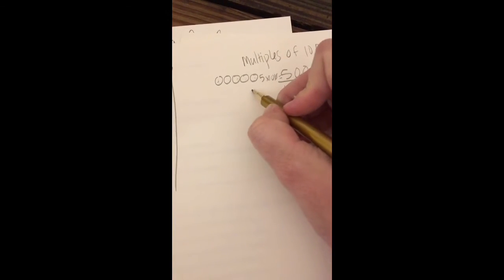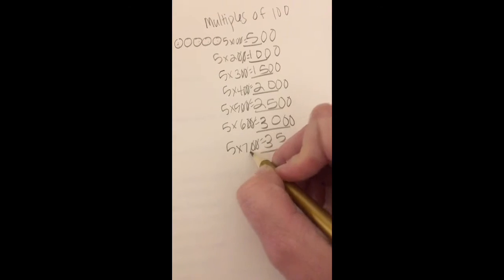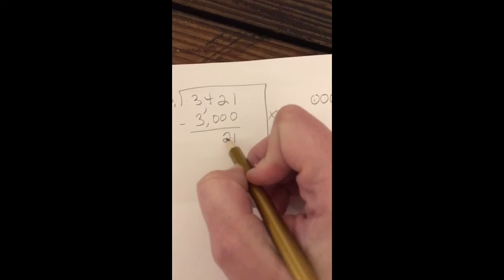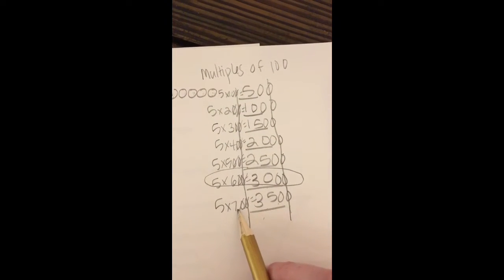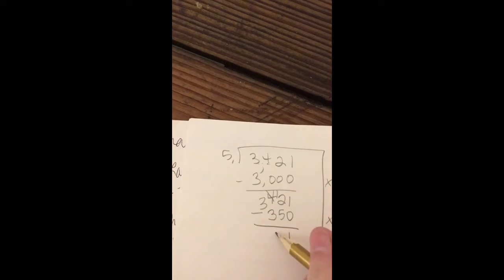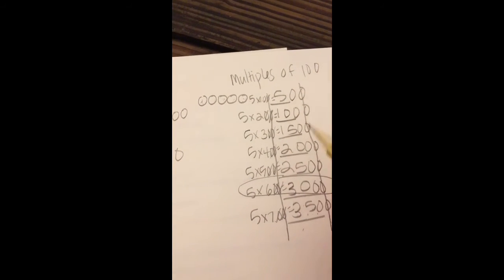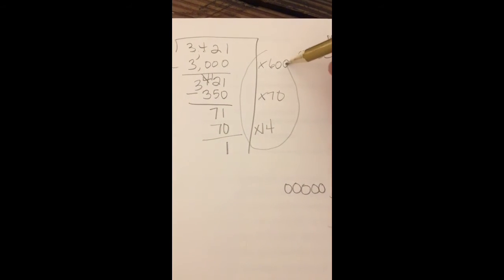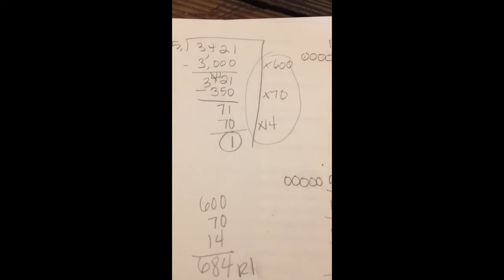Long division for hayden